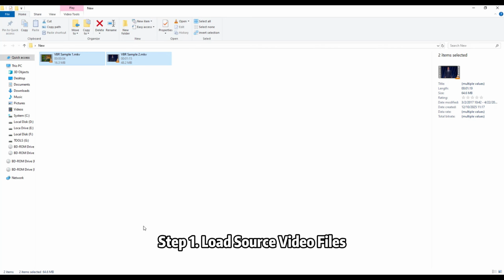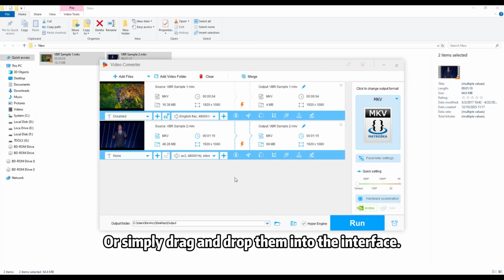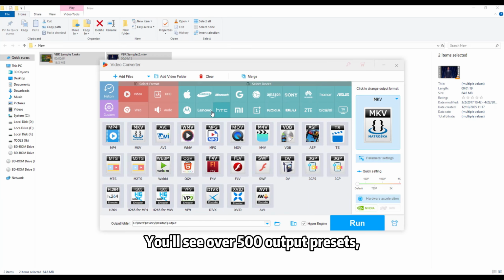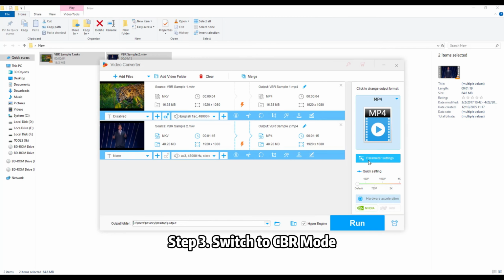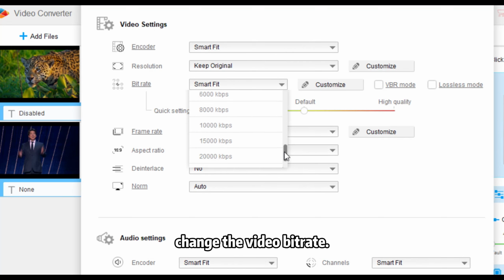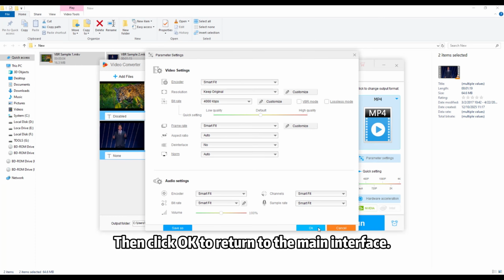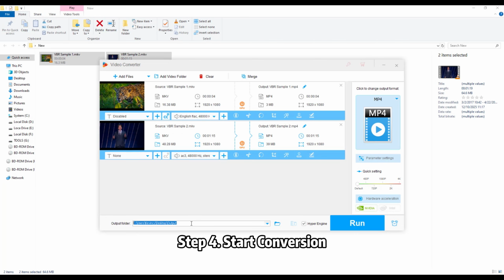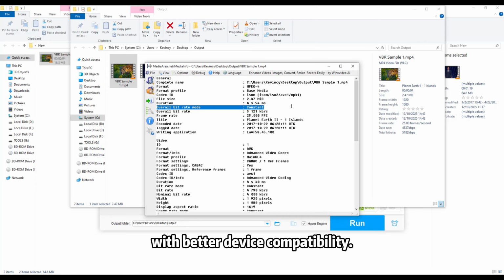How to Convert Video Bitrate Mode from VBR to CBR?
If you're experiencing Variable Bitrate (VBR) problems, switching your videos from VBR to CBR is the most reliable solution. This video shows you how to convert any VBR video into CBR using WonderFox HD Video Converter Factory Pro with ease.